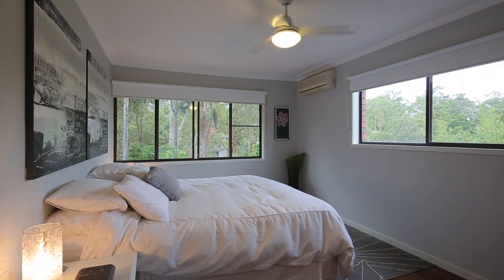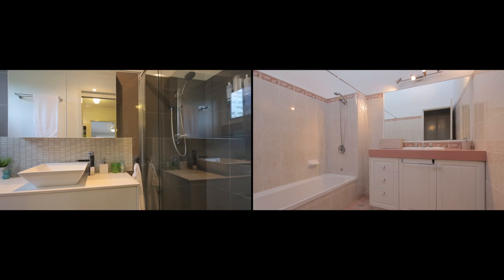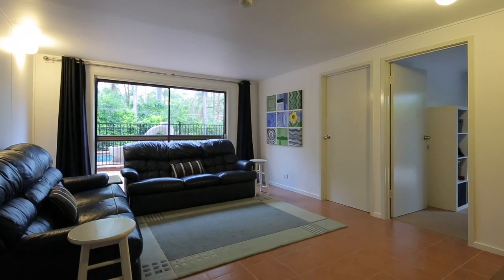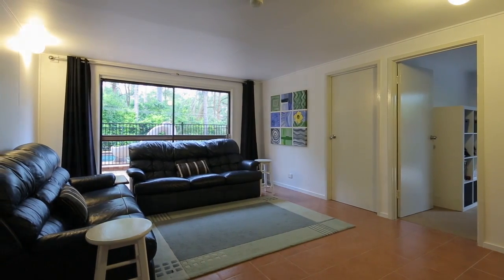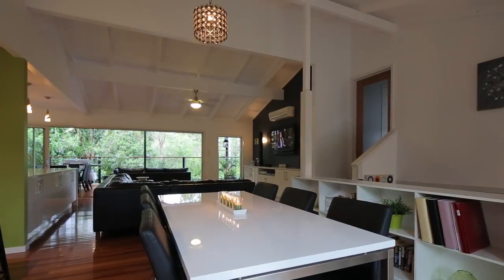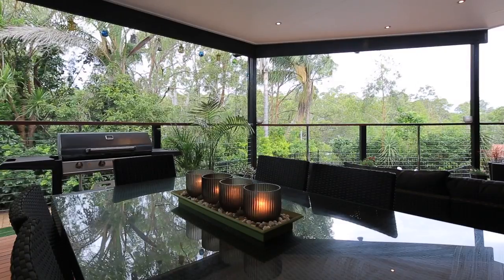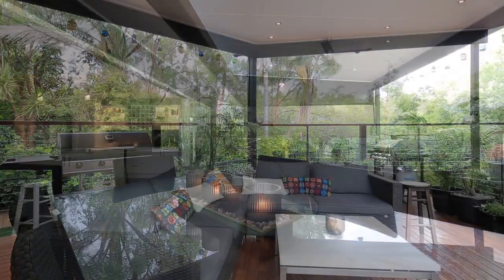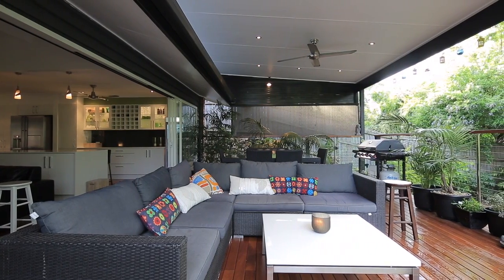SOLD | 9 Chantilly Street, Chapel Hill with Reuben Packer-Hill